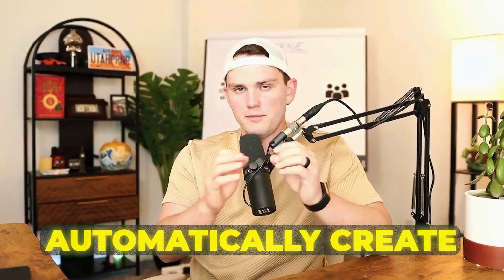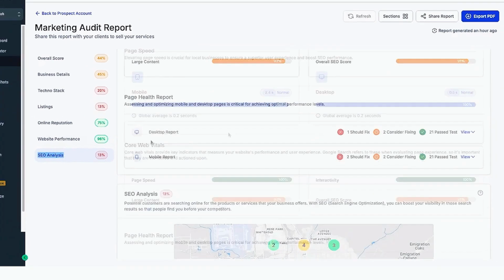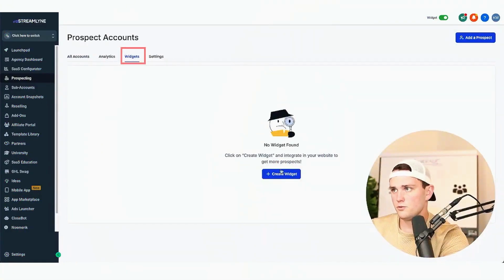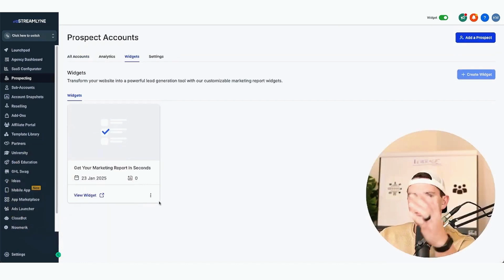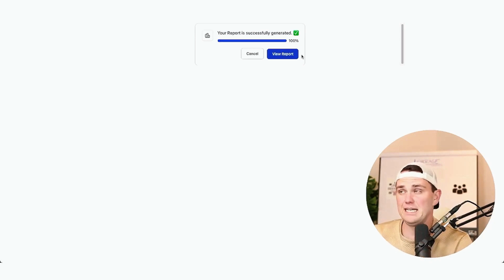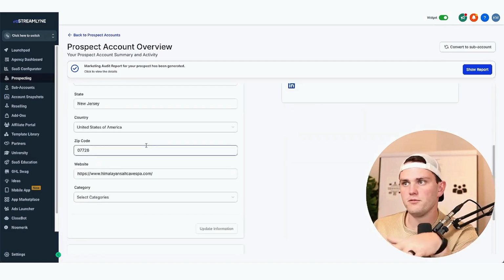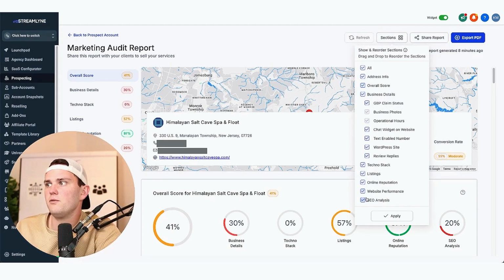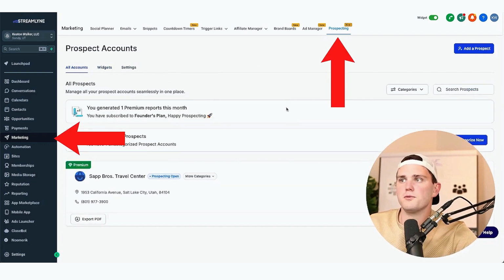Revolutionize Your Lead Gen: HighLevel's New Prospecting Widget Collects Leads 24/7!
📚 Access My Courses, Templates & Bonuses →

Transform your website into a 24/7 lead generation machine with HighLevel's revolutionary Prospecting Widget! In this 2025 tutorial, I demonstrate how to set up automated prospecting and lead capture widget that works while you sleep. Learn to integrate this powerful widget into your website or landing page, enabling instant marketing report generation for potential clients - all through HighLevel's prospecting feature.